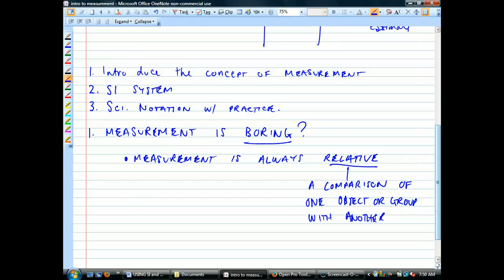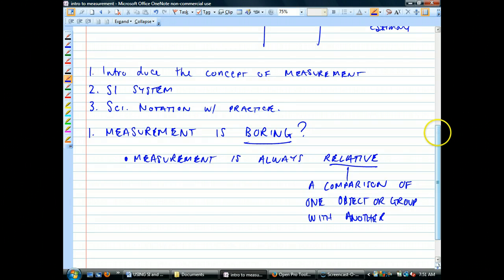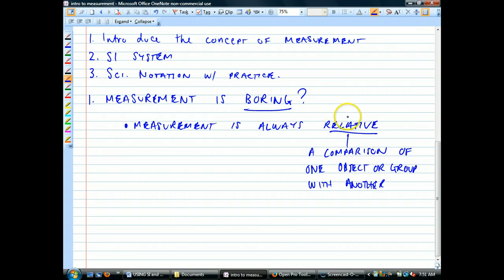Intro to Measurement